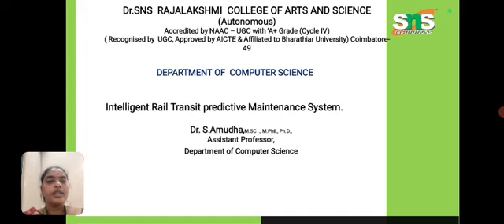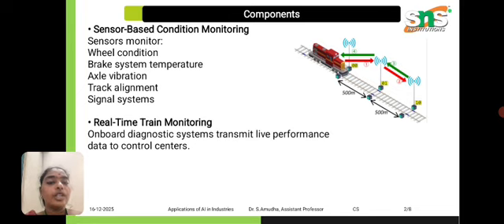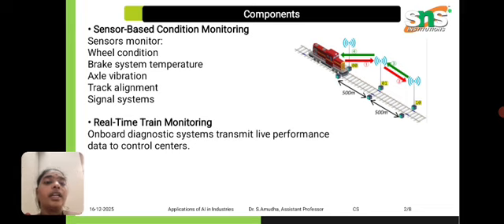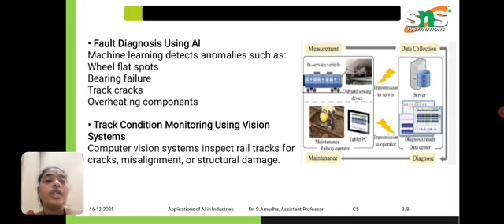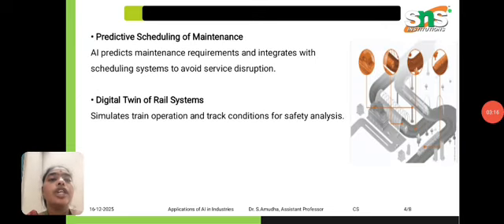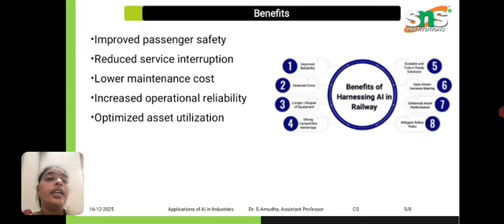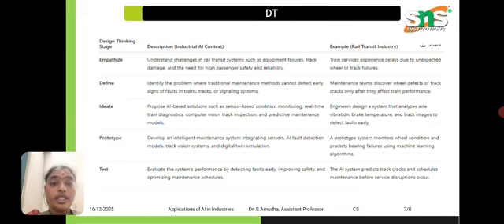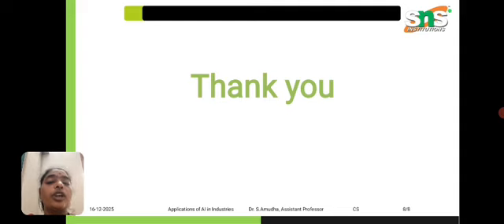Intelligent Rail Transit predictive Maintenance System|Industrial AI|SNS Institutions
This video presents an overview of an Intelligent Rail Transit Predictive Maintenance System, a cutting-edge solution aimed at improving the safety, reliability, and efficiency of modern railway networks. With increasing demand for high-speed and urban rail systems, maintaining infrastructure and rolling stock has become more complex. This intelligent system leverages advanced technologies to transform traditional maintenance into a proactive and data-driven approach.

The system integrates Artificial Intelligence (AI), Internet of Things (IoT), and Big Data analytics to continuously monitor the condition of railway components such as tracks, trains, signaling systems, and electrical equipment. Sensors deployed across the network collect real-time data, enabling early detection of faults and anomalies. This predictive capability helps in identifying potential failures before they occur, reducing unexpected breakdowns and service disruptions.

In addition, the video highlights how predictive maintenance reduces operational costs and enhances safety. By shifting from scheduled maintenance to condition-based maintenance, railway operators can optimize resource allocation and minimize unnecessary inspections. This not only extends the lifespan of assets but also ensures a safer travel experience for passengers.

The role of machine learning models and digital twin technology is also discussed, showcasing how virtual simulations and historical data analysis improve decision-making. These intelligent models can forecast equipment health, schedule timely interventions, and improve overall system performance. The integration of automation further streamlines maintenance workflows.

Finally, this video emphasizes the importance of adopting intelligent maintenance systems in the future of smart transportation. As rail networks continue to expand, implementing predictive maintenance solutions will be essential for achieving sustainable, efficient, and reliable railway operations. 🚆⚙️